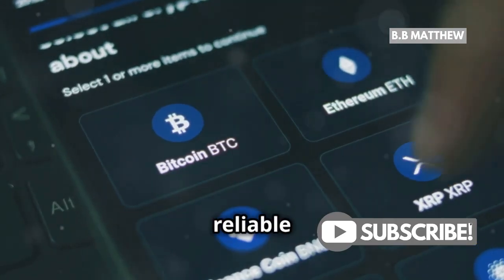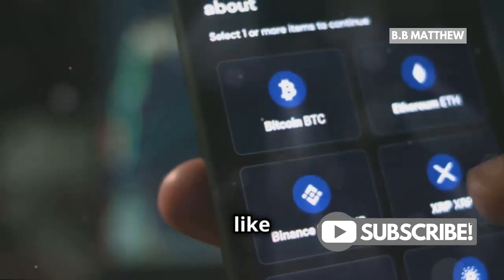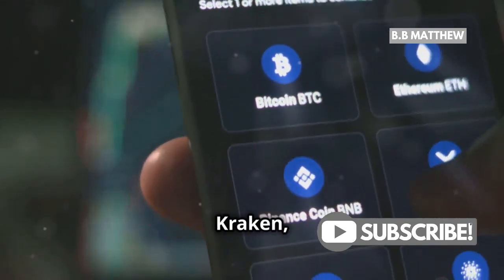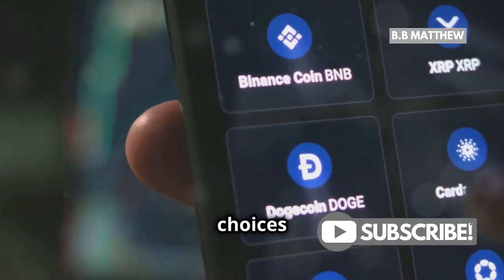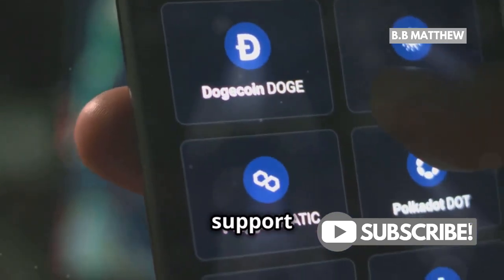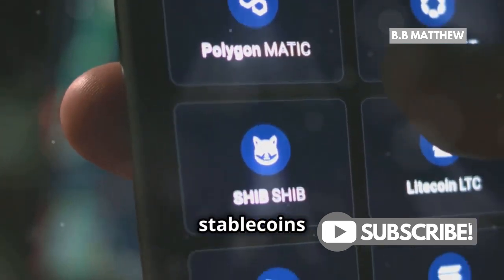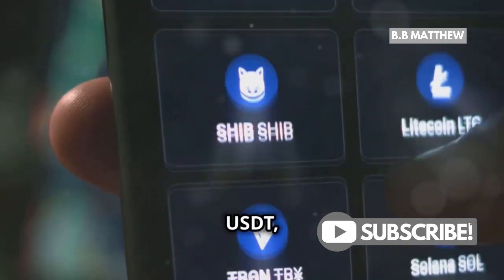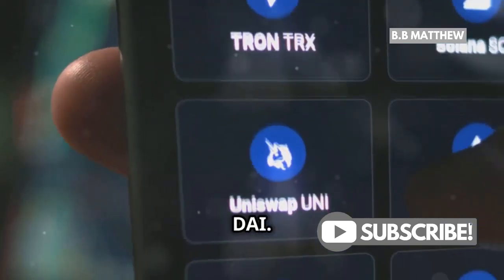How to Convert XRP to Stablecoins: Step-by-Step Guide